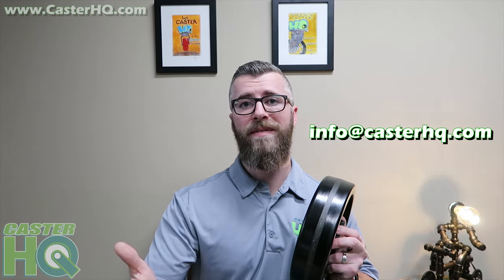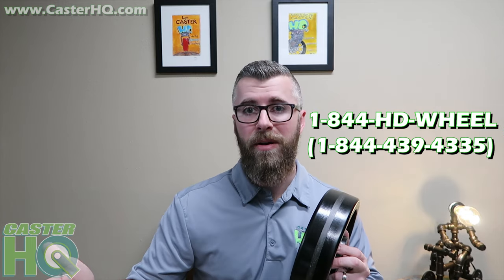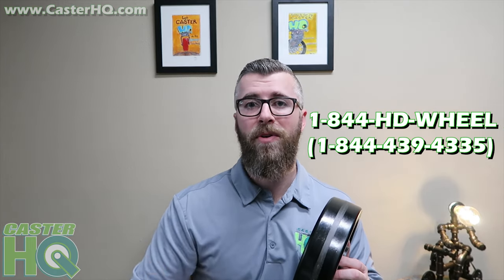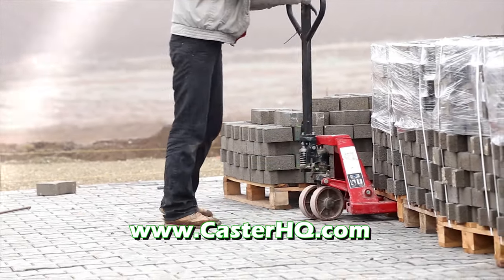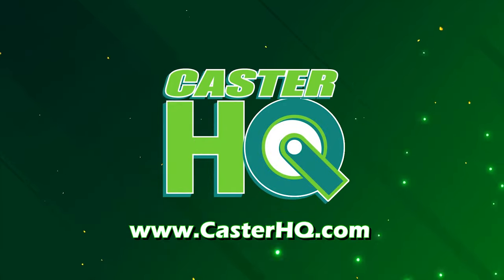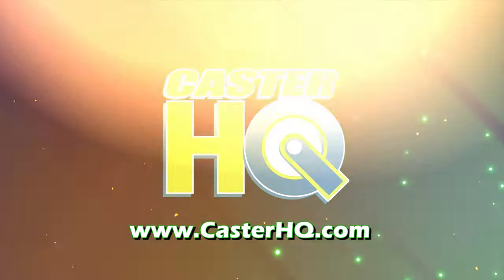Phenolic Wheels for Casters, Carts, and Equipment!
Phenolic Wheels for Casters, Carts, and Equipment | Detailed Product Info Before you Buy | CasterHQ

0:00 Start
0:14 Where Phenolic Wheels are Manufactured
0:36 Manufacturing Process
0:46 Floor Types Phenolic Wheels Should be used on
1:07 Phenolic Wheel Characteristics
1:20 Common Applications Phenolic Wheels are used on
2:10 Chemical Resistant Properties
2:35 Wheel Application Recommendations
2:50 Different Sizes of Phenolic Wheels
3:53 Summarization of all Benefits of Phenolic Wheels
4:11 Temperature Range of Wheel
4:45 CasterHQ Contact Info
5:15 End of Video

This video goes into depth on our Phenolic Wheels for Casters, Carts, and Equipment, the characteristics of the wheel, performance, uses, and benefits for all suitable caster and wheel applications.

Phenolic resin wheels are mixed with macerated canvas and other compressed materials; These wheels are molded under high pressure and temperature. Phenolic caster wheels are recommended for smooth concrete floors and can be used for storage loads without permanent compression set to the wheel. These phenolic wheels are highly resistant to oil, grease, gasoline, and mild acids. Phenolic caster wheels will carry loads as great as the same size Gray Iron Wheel Casters. The wheel tread may show wear from repeated travel over rough floor surfaces. Phenolic Wheel Casters are one of the most commonly used casters due to the inexpensive costs high weight capacities and durability these types of wheels offer. Suppose you're looking for a true heavy-duty caster that won't break the budget.

Phenolic Casters are used in many industries and applications due to their durability and strength. These wheels can hold large amounts of weight, not tear up concrete floors, and have no flat spots. Phenolic wheels perform best on smooth surfaces due to the wheel's hardness. Phenolic wheels do not perform well on un-even floors with chipped concrete or obstacles in the wheels' path. Phenolic Wheels should NOT be exposed to water. The material of phenolic wheels will eventually swell, and the wheel could fall apart over time if exposed to water. These should be used in clean, dry environments such as warehouses, garages, buildings, retail stores, and anywhere that has clean, dry floors. I would not recommend Phenolic floors on custom wood floors as these could leave slight indentions if the weight of the cart is too heavy since real hardwood is a naturally softer and more expensive floor type.

Shop 6" x 2" Heavy Duty Toolbox Caster Set of 4 with Phenolic Wheels, 4,800 lbs Capacity per Set of 4, 2 Swivels with Locking Brakes and 2 Rigid Casters, CasterHQ Brand:

• Phenolic resin mixed with macerated canvas; creates a high capacity, high impact resistant wheel with many years of proven reliability in the industry.
• Hard tread rolls easily, provides good concrete floor protection, and is quieter than steel wheels.
• Resistant to oil, grease & solvents, non-metallic & non-sparking.
• Economically priced wheel.
• Zerk fitting is not standard but available upon request.
• Durometer: 90 Shore D (+/-5).